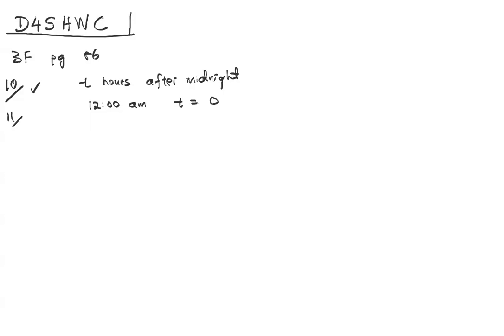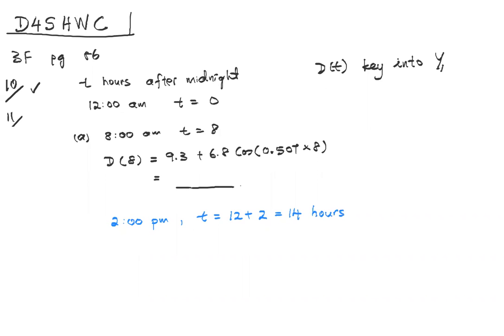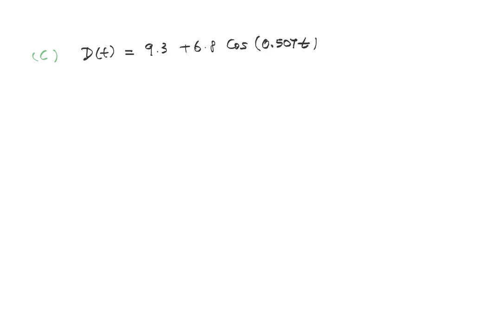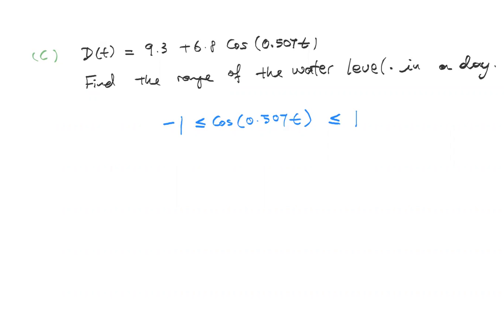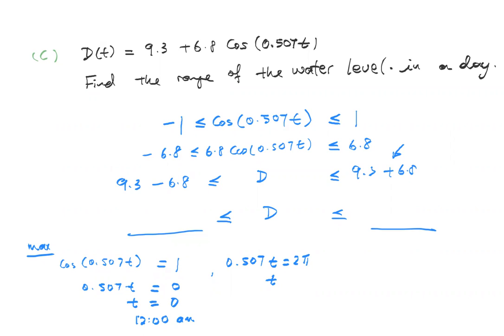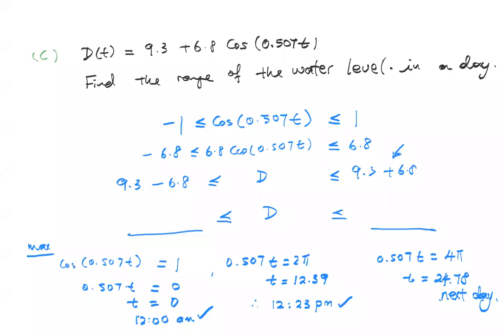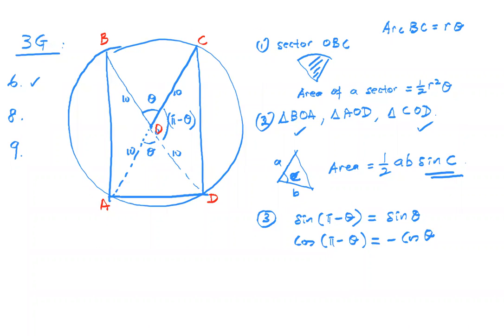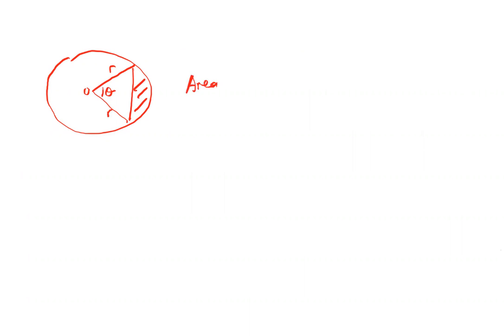25 Feb. 3:30 pm